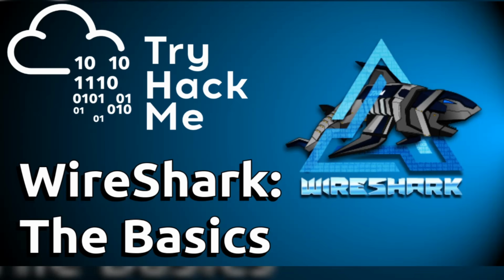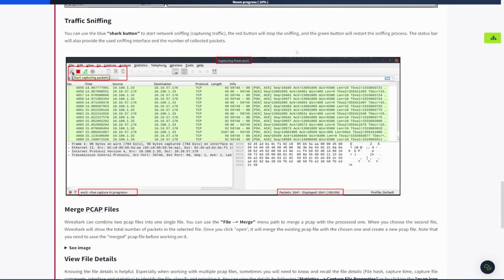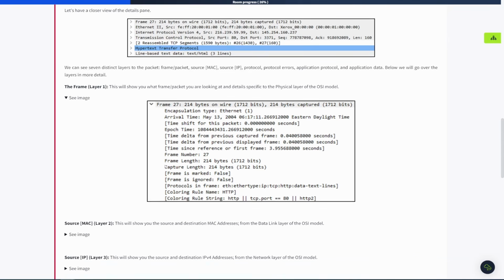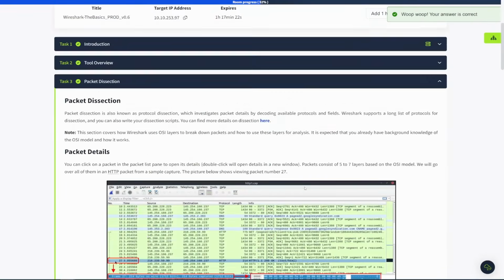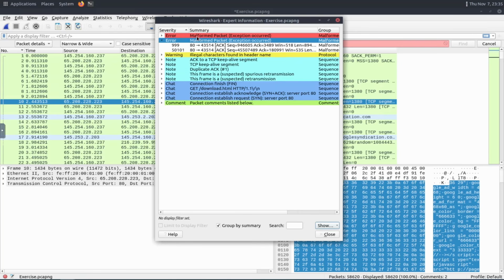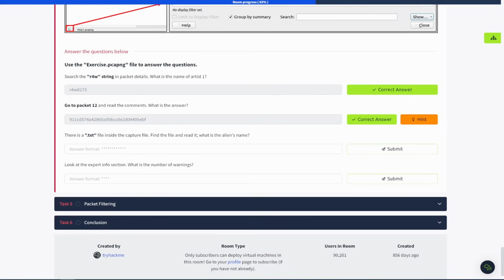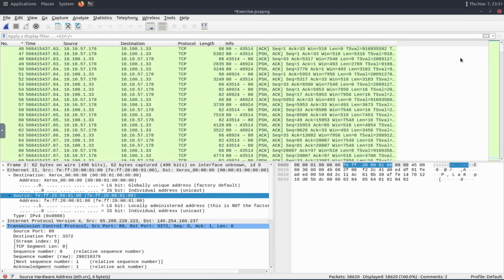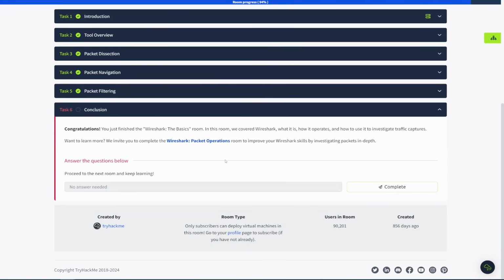TryHackMe Wireshark: The Basics Walkthrough | Step-by-Step CTF Guide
This is a walkthrough of the Wireshark: The Basics room from TryHackMe.

In this TryHackMe walkthrough I will explain the content and the answer to each question in the Wireshark: The Basics room.

00:00 Task#1
01:38 Task#2
13:58 Task#3
23:17 Task#4
40:43 Task#5
54:00 Task#6